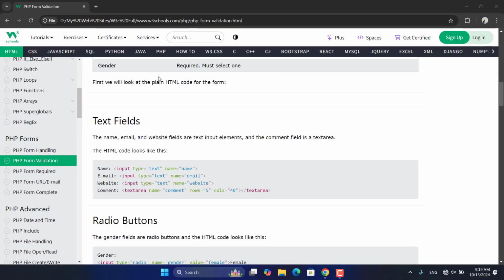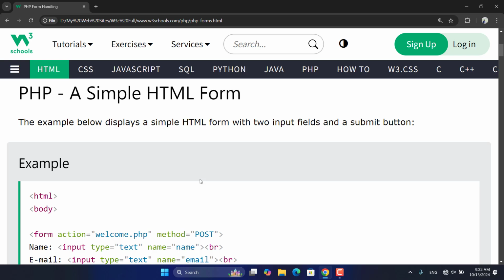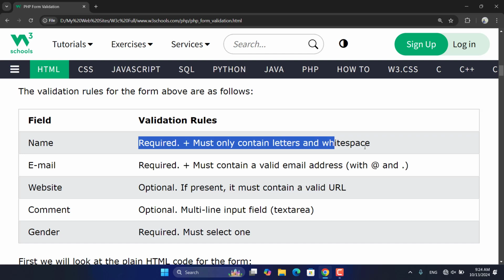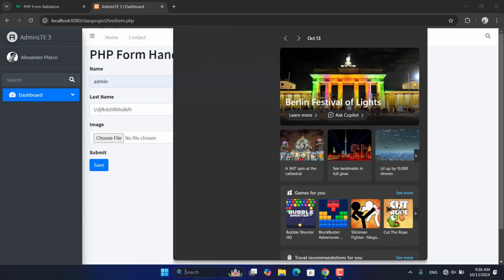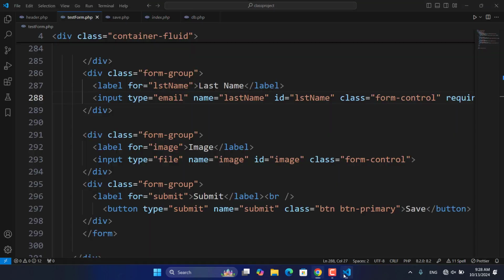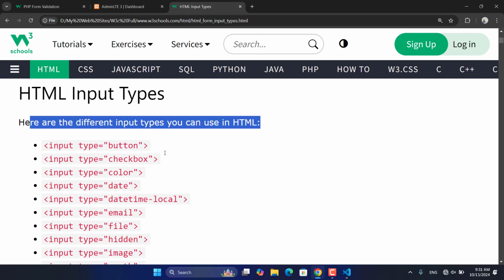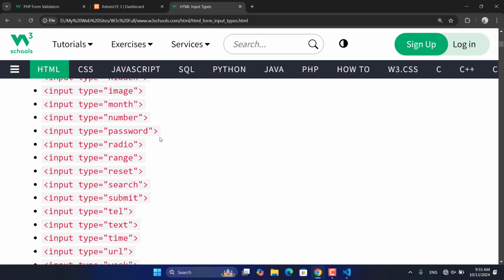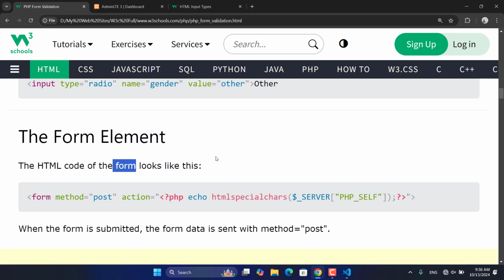Mastering PHP Forms: The Power of HTML Input Types Explained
In this video, we dive into the world of PHP forms with a special focus on HTML input types! Whether you’re a beginner looking to grasp the essentials or an experienced developer aiming to refine your skills, we’ll explore how different input types enhance user experience and streamline data collection. From text fields and checkboxes to radio buttons and file uploads, you’ll learn how to effectively implement these elements in your PHP forms. Join us as we demonstrate practical examples, share best practices, and provide tips on validation and security, ensuring your forms are not only functional but also user-friendly.